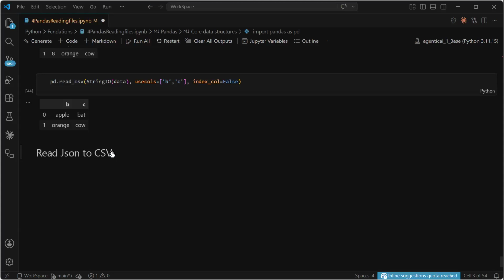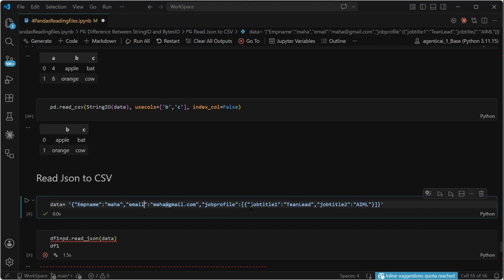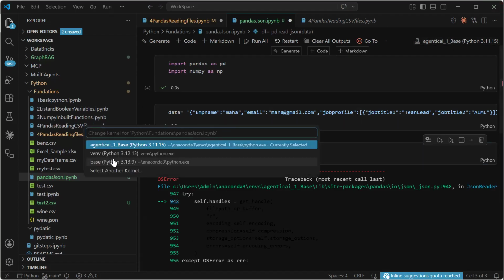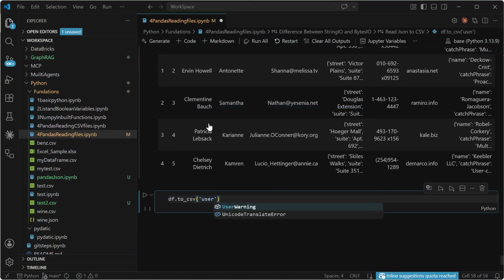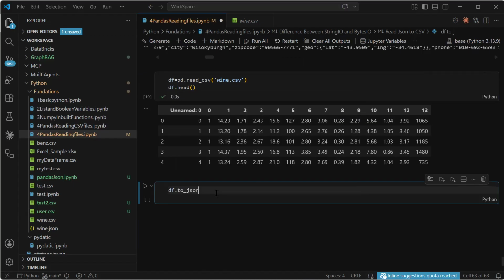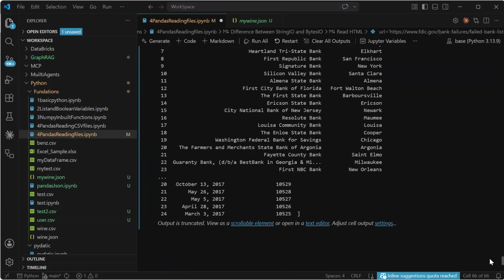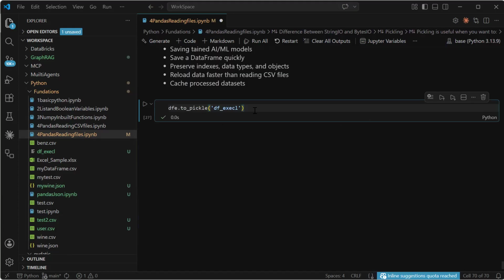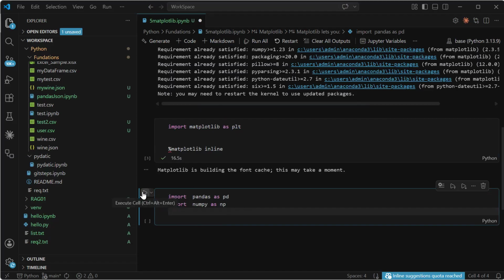Part7-Pandas File Handling Tutorial | JSON, Excel, HTML & Pickle Explained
In this session, I demonstrated how to work with JSON data in Python using the Pandas library and explained different techniques for handling structured data from multiple sources.

I showed how to read JSON data from manual input as well as directly from internet URLs, convert JSON data into CSV format, and use different JSON orientation formats such as index-based and record-based structures.

I also demonstrated how to extract HTML tables directly from websites using Pandas, work with Excel files for data analysis, and use Pickle files for faster data loading and efficient processing in Machine Learning applications.

Topics Covered:
✔ Reading JSON data using Pandas
✔ Loading JSON from URLs and APIs
✔ Converting JSON to CSV format
✔ Understanding JSON orientations (records, index, etc.)
✔ Reading HTML tables from websites
✔ Working with Excel files in Python
✔ Using Pickle for faster data processing
✔ Real-time data handling techniques with Pandas
✔ Data processing optimization for Machine Learning

This video is useful for:

Python Beginners
Data Science & Data Analysis Learners
Machine Learning Engineers
AI & DevOps Engineers
Anyone learning real-time data processing using Pandas